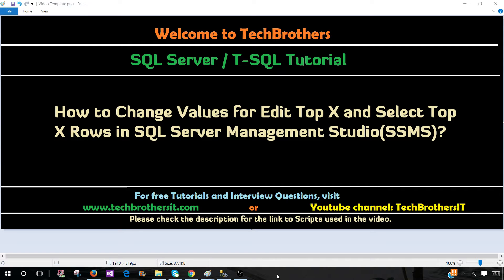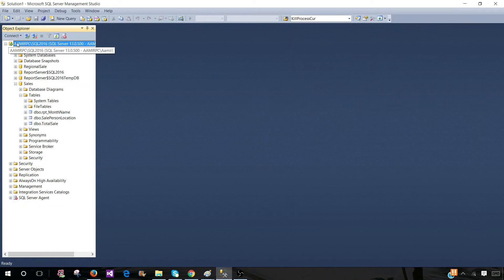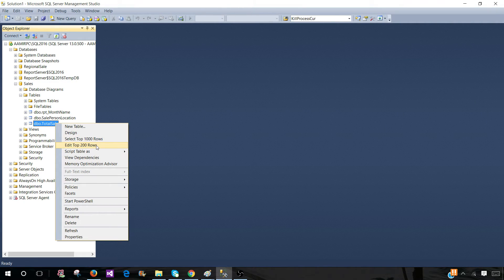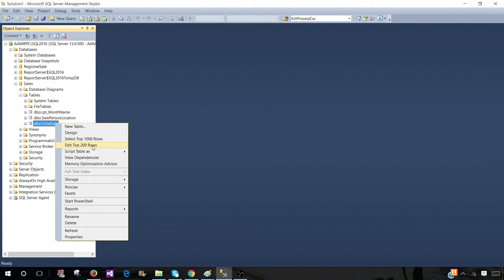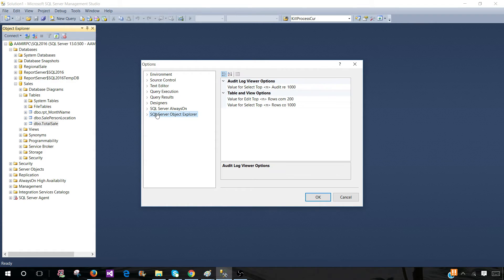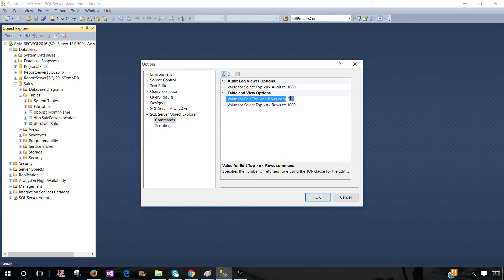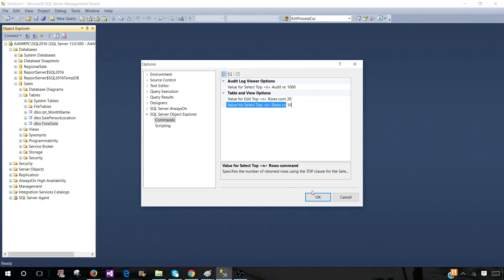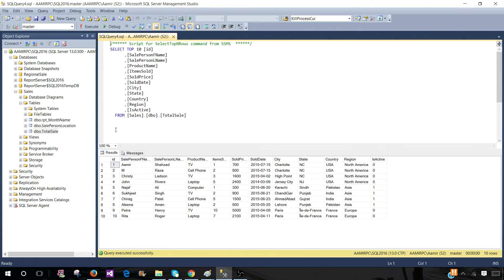How to Change Values for Edit Top X and Select Top X Rows in SSMS -SQL Server /TSQL Tutorial Part 20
How to Change Values for Edit Top X and Select Top X Rows in SSMS -SQL Server /TSQL Tutorial

Scenario:

I am interested to Change Values for Edit Top X and Select Top X Rows in SSMS. How I can do that?

Solution:

If you right click on the Table and see the Rows for Select and Edit, you see Select top 1000 rows and Edit top 200 Rows.

Go to Tools and then choose Options.

Make changes according to your requirements as shown below. I have changed everything to 10 Rows.

Now if you right click on the table, you should see Select top 10 rows and also Edit Top 10 Rows.